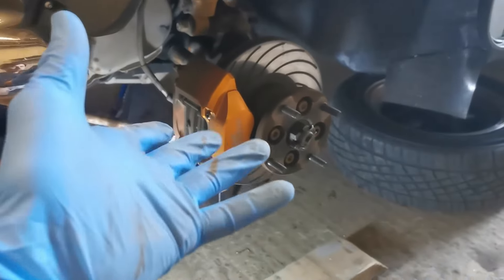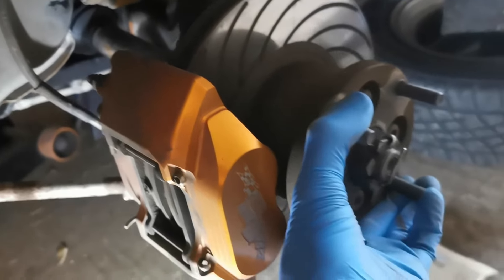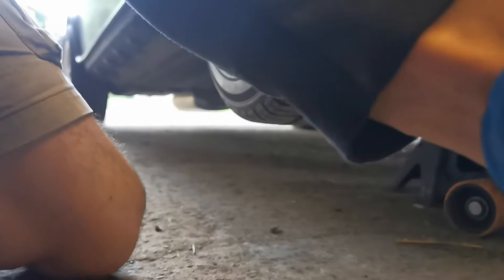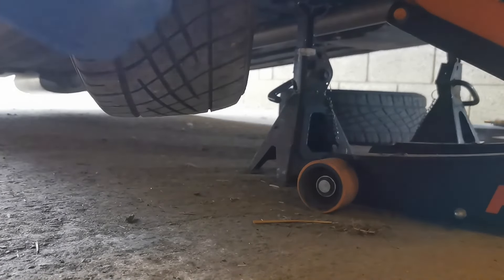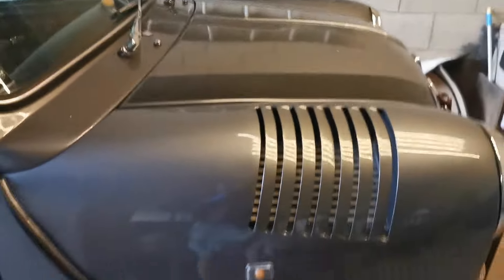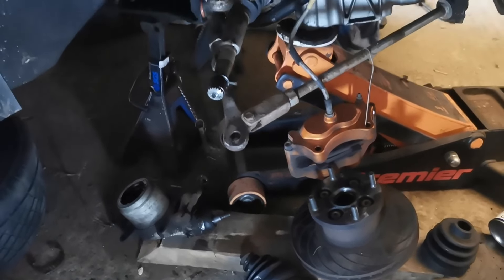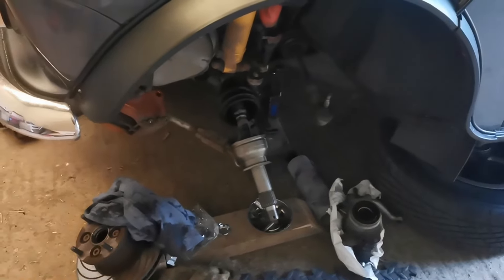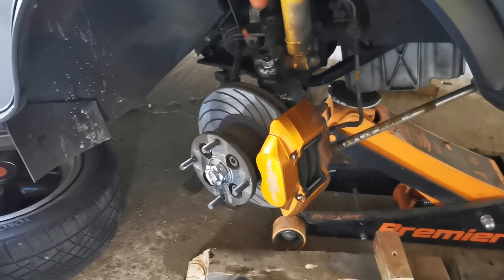The TURBO MINI - Kev Episode 83 - ECOBOOST - new CVS and Wheel bearings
WELCOME to Episode 83 of Project KEV!
Classic mini, modern 3cyl motor with boost... what could be better?!

Need to fix on the stuff that broke on the London-brighton run!